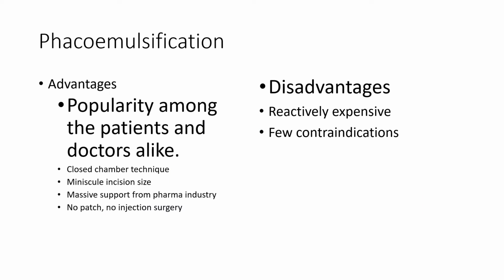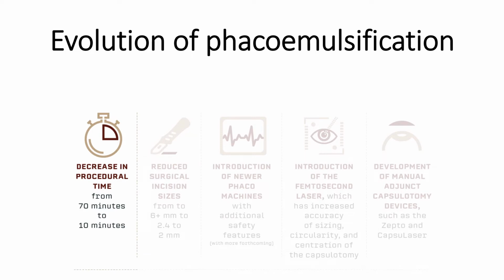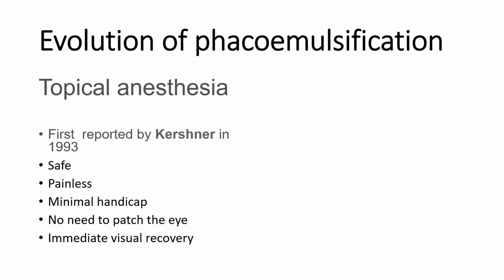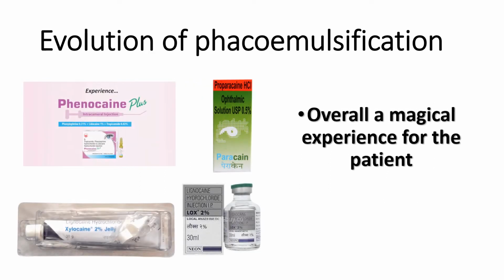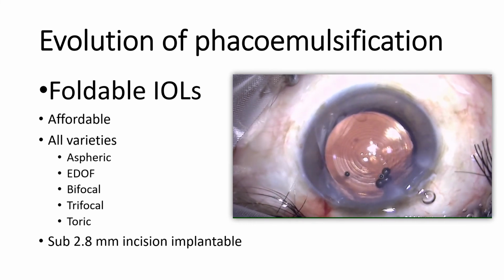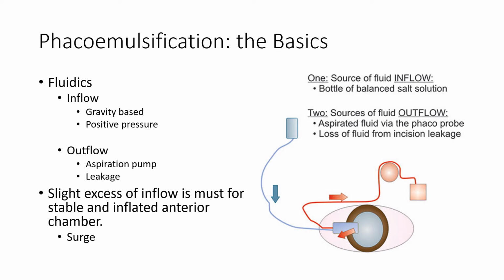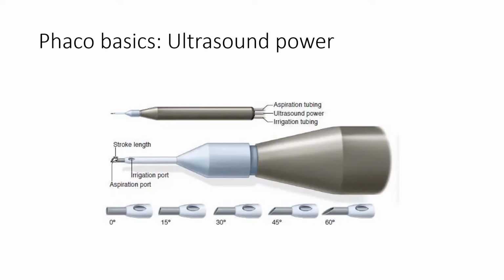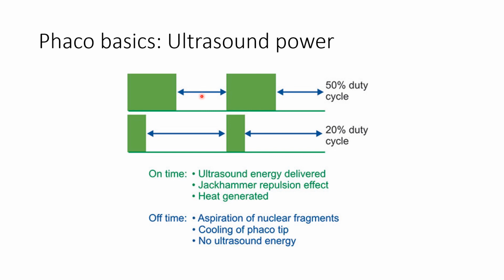Phaco basics: An introduction to phacoemulsification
Trying to sell phacoemulsification skill to the ophthalmology residents. Convincing them to make every effort to learn this skill.